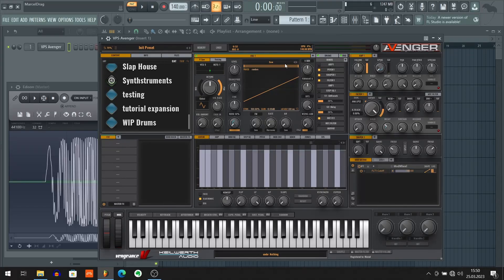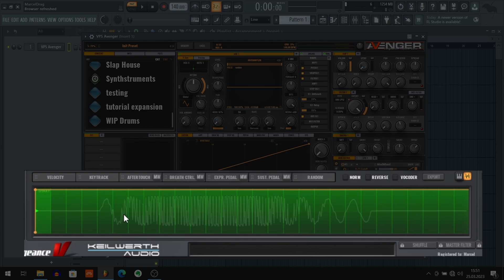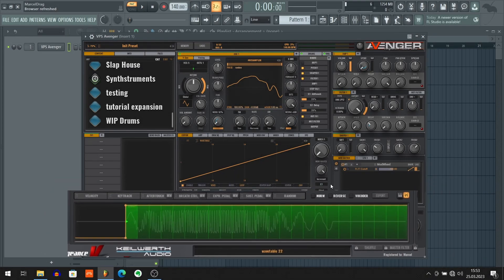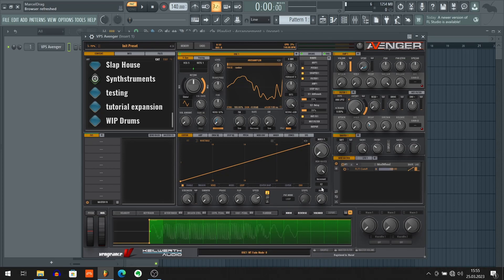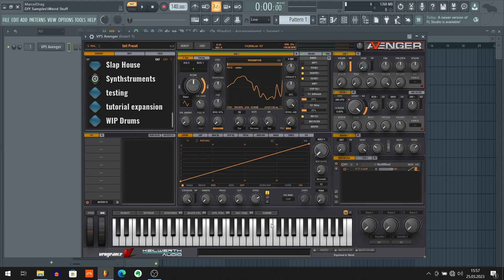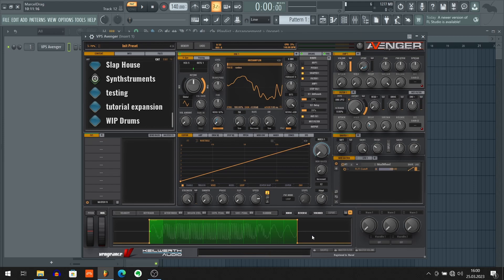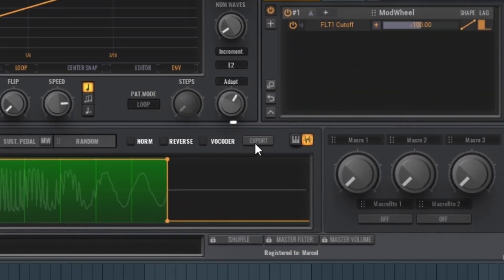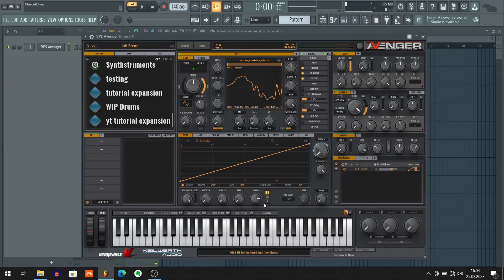VPS Avenger | Creating custom wavetables (step-by-step tutorial)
Hi ;) In this video I'm showing you how to properly create a custom wavetable in VPS Avenger.